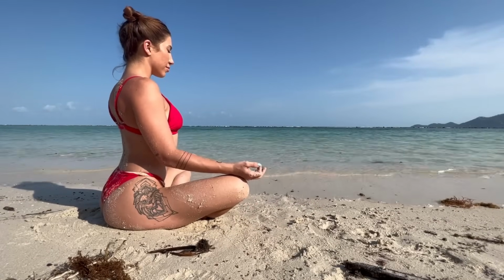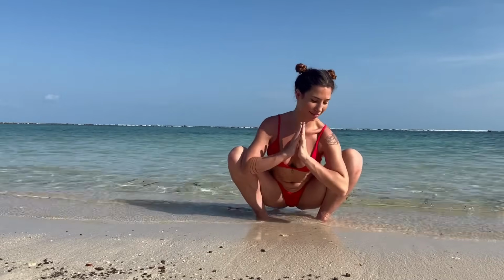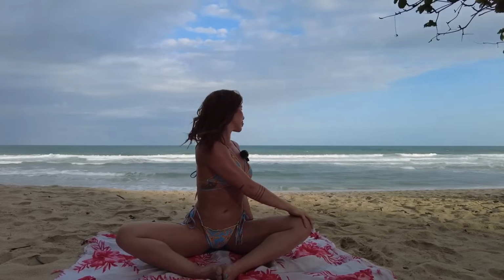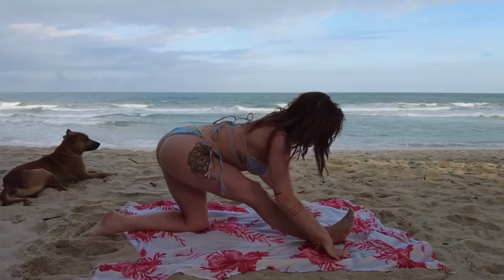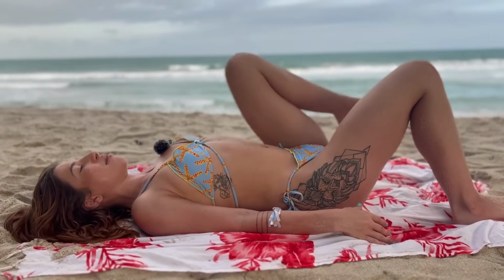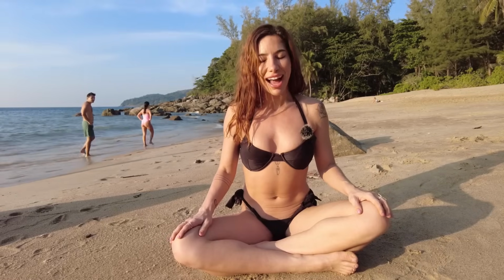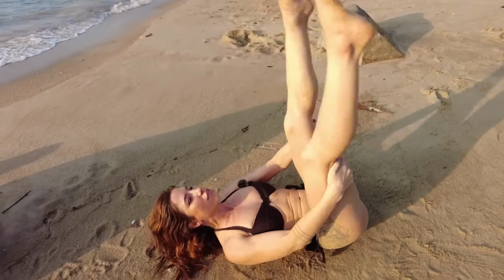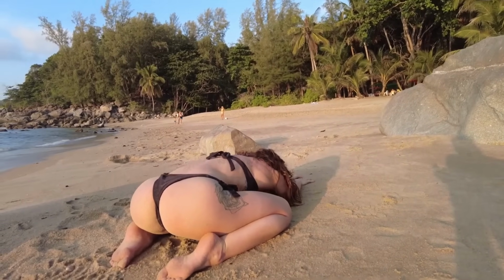1 Hour Beach Yoga Compilation: Hips Stretch, Meditation, Grounding, Open Root Chakra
Hi everyone! Since everyone loved this series so much, I'm uploading them to follow along simultaneously for an hour. Today's compilation is root chakra flows! Time to ground yourself and open your hips while staying grounded and routed to the earth beneath you. 🙏🏻

Xoxo